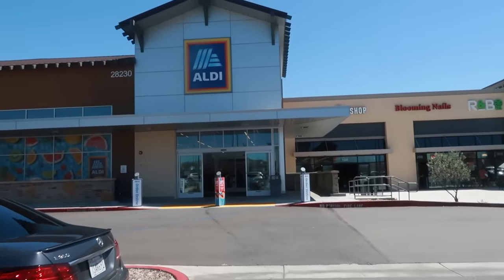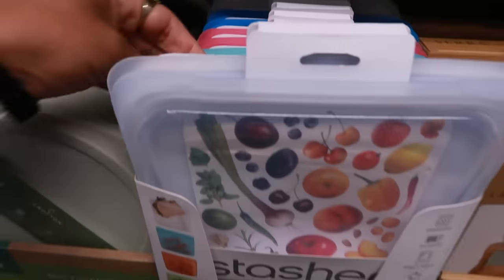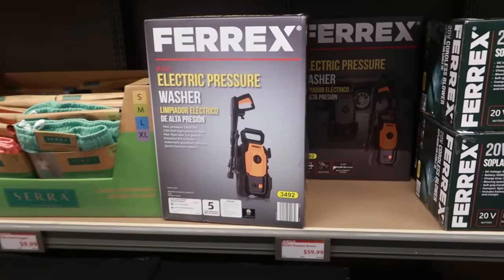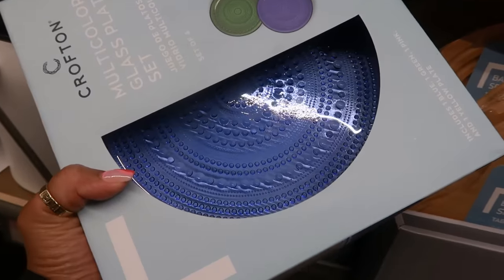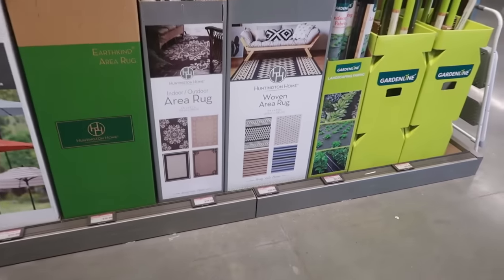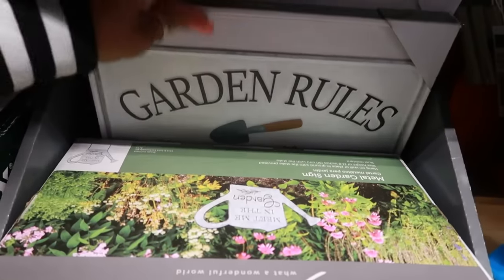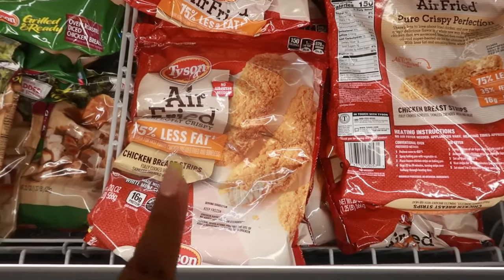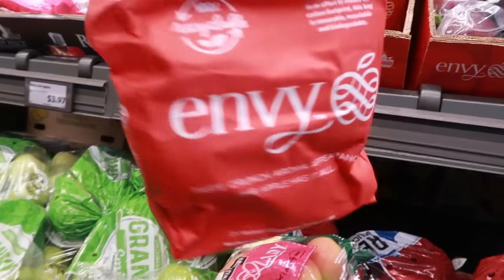ALDI SHOPPING * NEW WEEKLY FINDS/ SPRING 2024